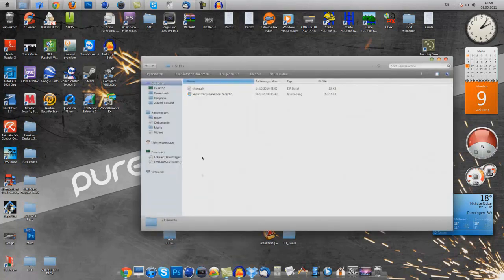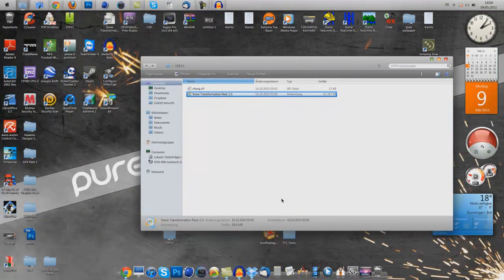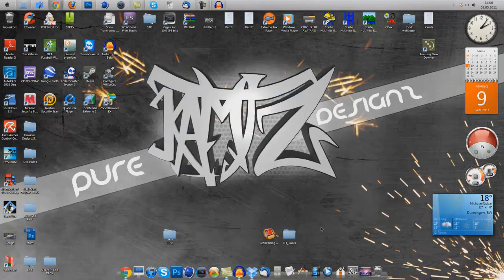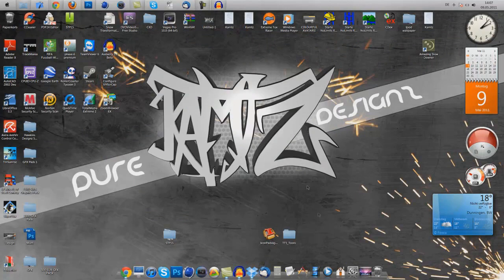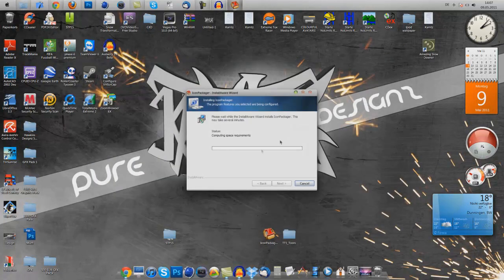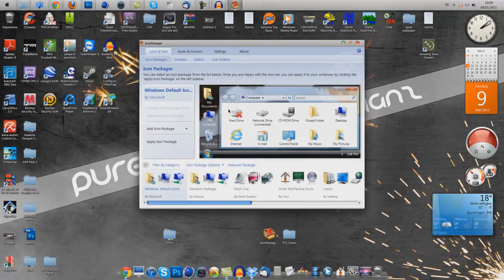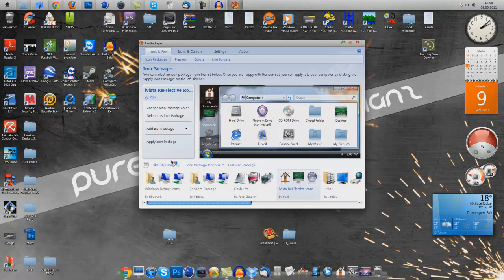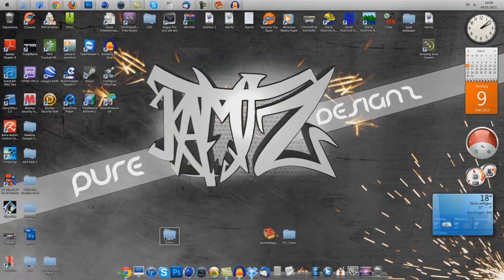How to Install Mac Design on Windows 7/Vista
In this Tut im showing u how u can install the Mac OS X 10.6 Snow Leopard Design on your Windows 7/Vista PC and how u can install the Mac folder icons.

THIS IS ONLY THE DESIGN!!!

Watch in HD and Enjoy!